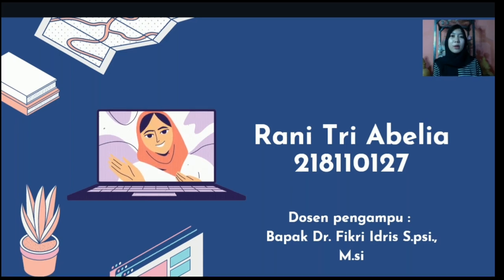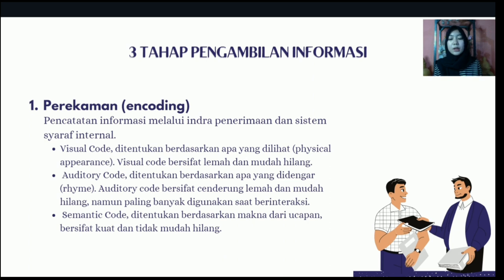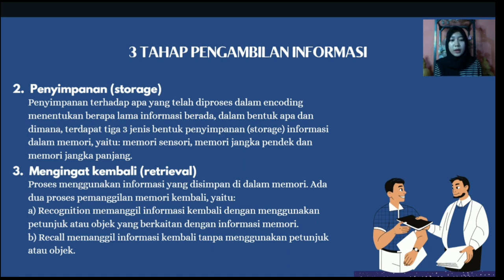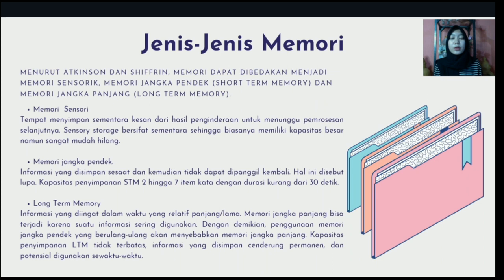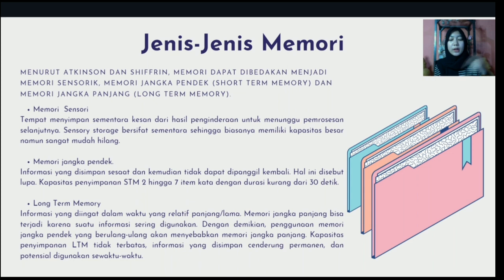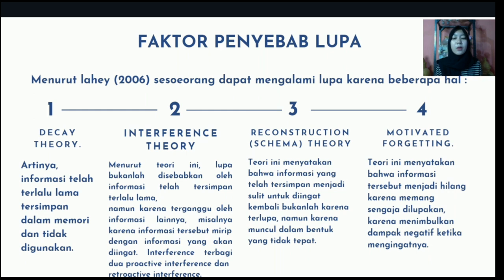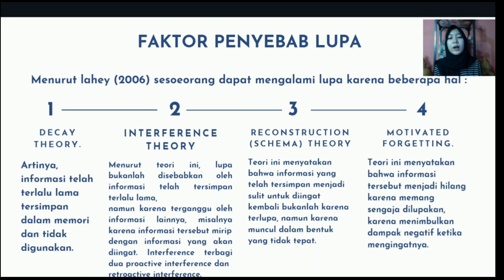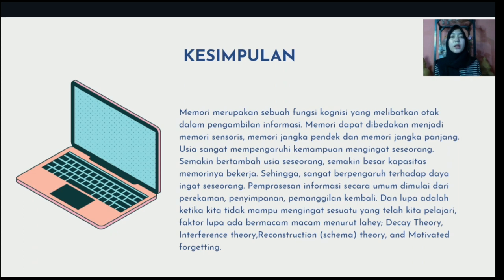MEMORI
Video ini menjelaskan tentang apa itu memori, teori memori, pembagian memori yang terdiri dari memori jangka pendek, memori jangka panjang dan sesnsori memori, selain itu juga dibahas tentang proses terjadinya memori dan bagaimana lupa terjadi.